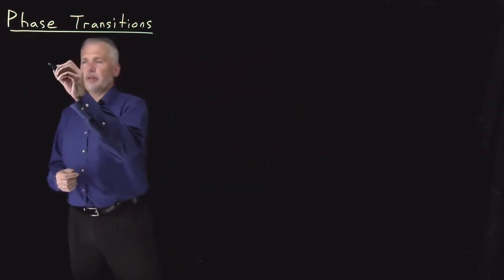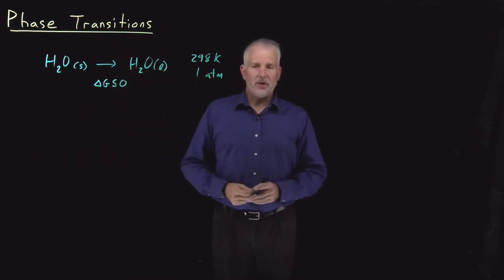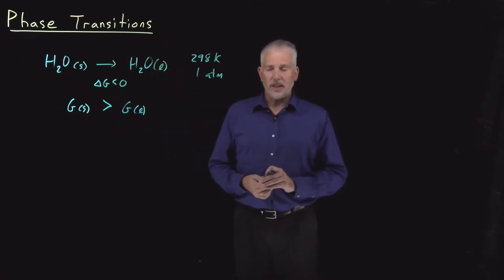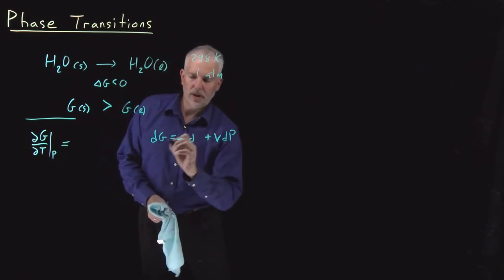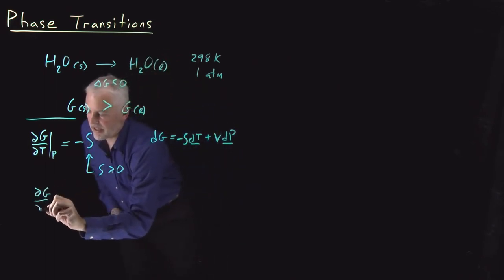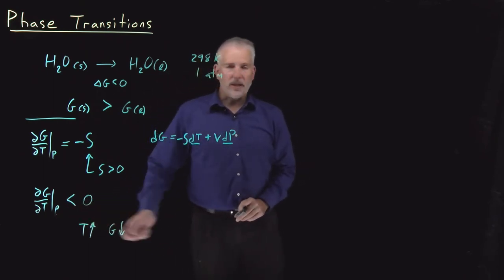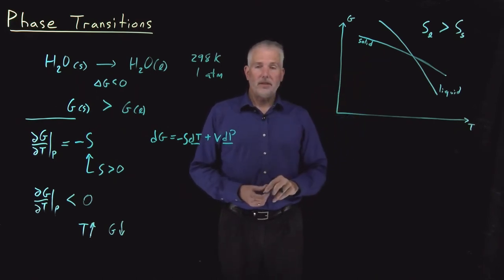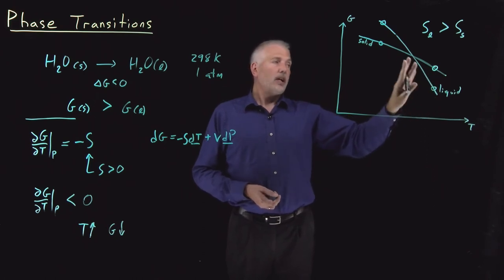Phase Transitions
Looking at the Gibbs energy shows us that ordered phases (like a solid) will always undergo a transition and convert to more disordered phases (like a gas) if the temperature is increased enough.